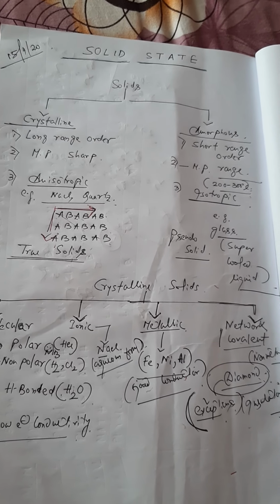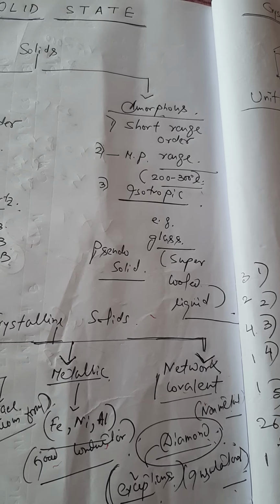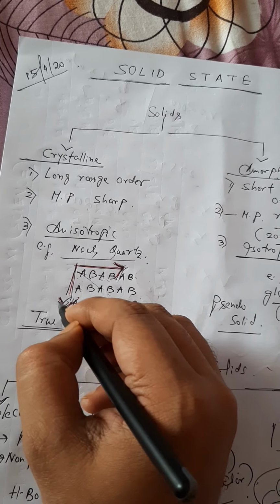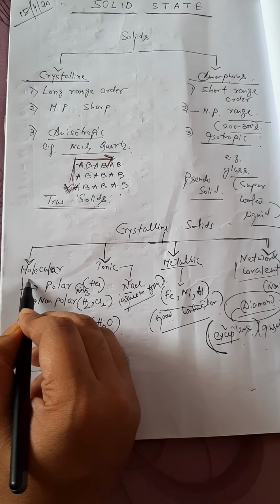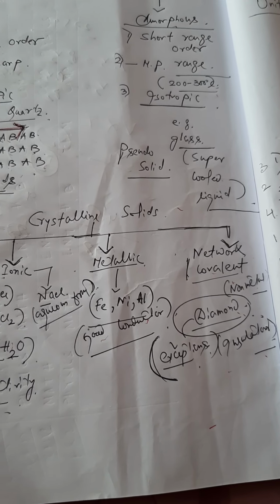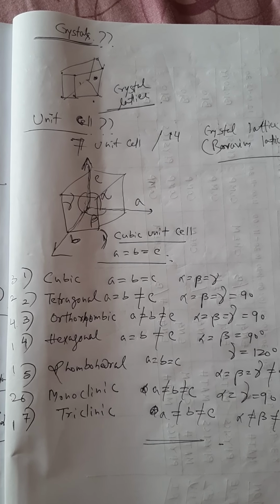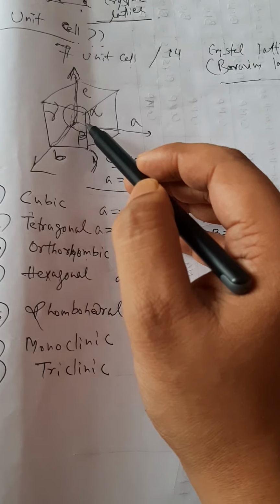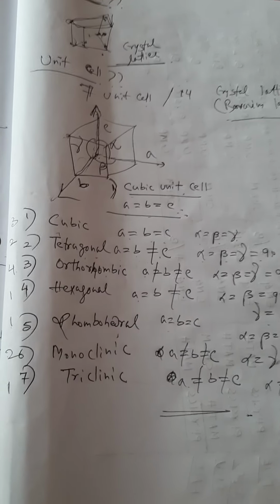Class 12 solid state,first class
Crystalline and amorphous solid,unit cell